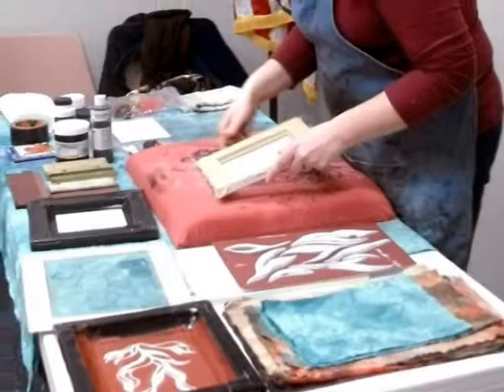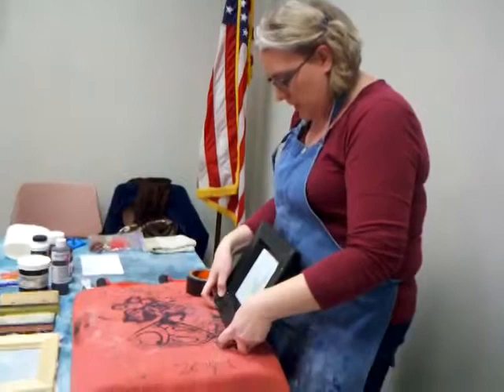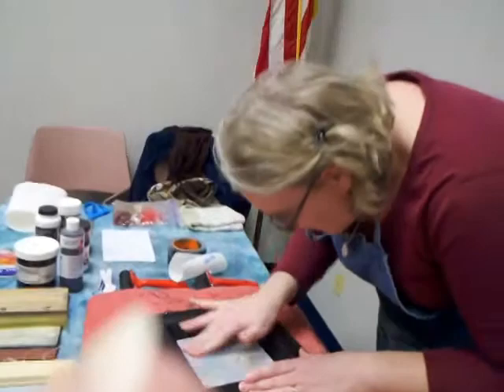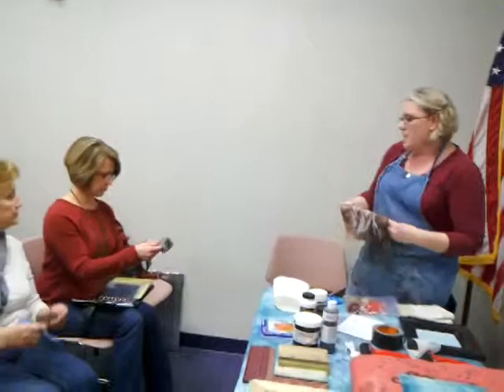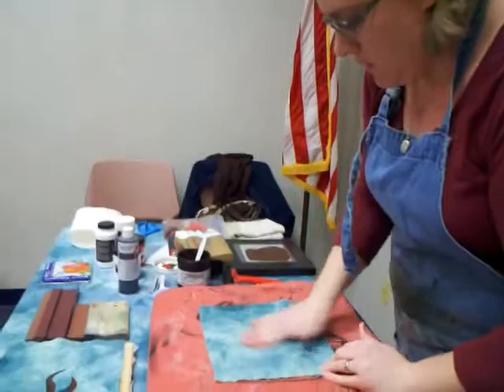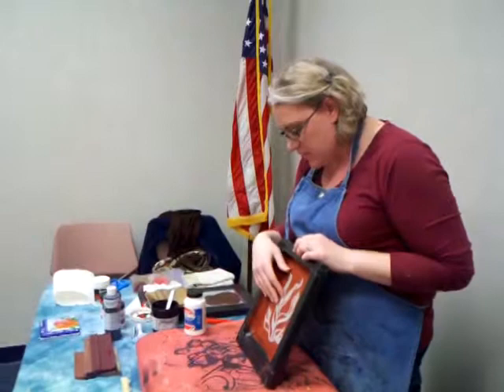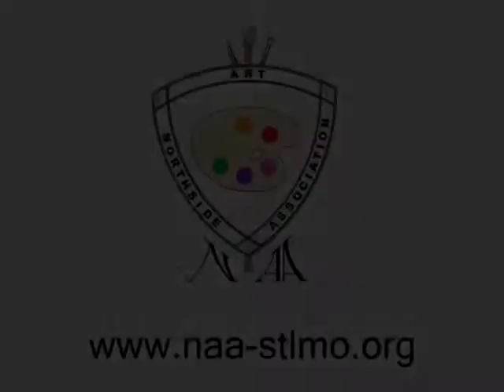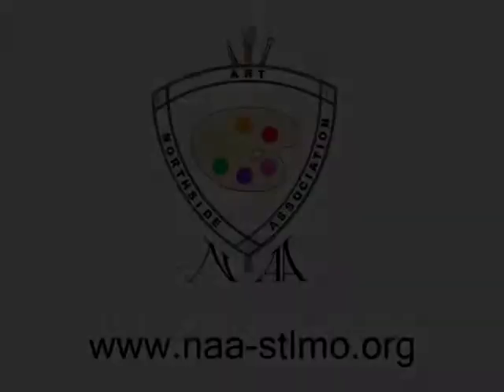Screen Printing with Sarah Merideth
In this video, Artist Sarah Merideth demonstrates techniques in screen printing
to the members of Northside Art Association at their monthly meeting on February 10th, 2014.

About Artist Sarah Merideth
      Sarah Merideth, works in textiles: dyeing, quilting, and embellishing
 fabrics. She prefers to work with silks and rayon, which yield beautiful colors
 and have a soft sheen. Sarah is co-owner of Framations Art Gallery in St Charles, MO
 and has a BA in Art from Truman State University, with a focus in Fibers.

About Northside Art Association:
     Northside Art Association is a non-profit arts organization focused in north St Louis County, MO that serves local artists through community exposure, networking, education and peer interaction. Learn more about the Northside Art Association at: